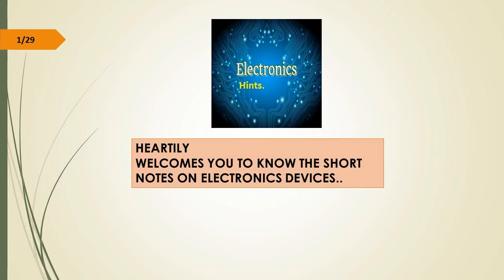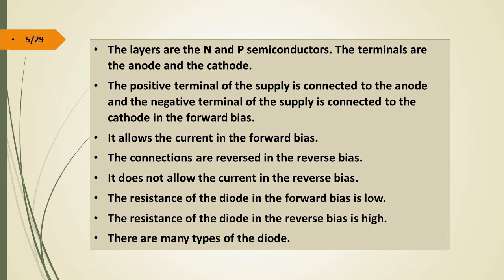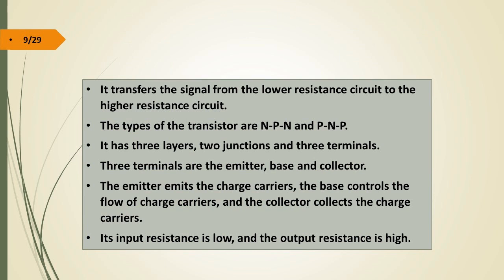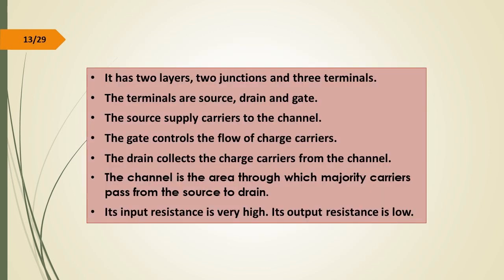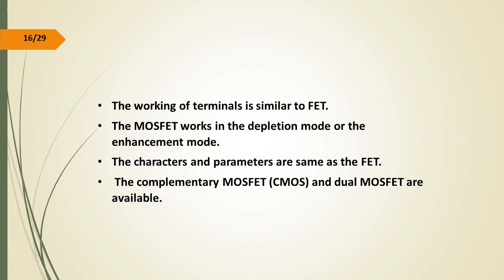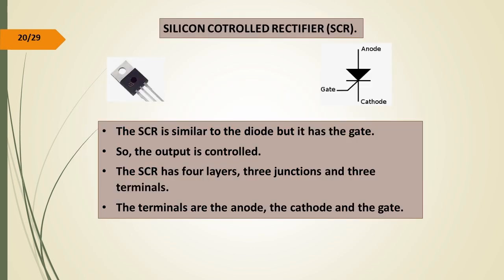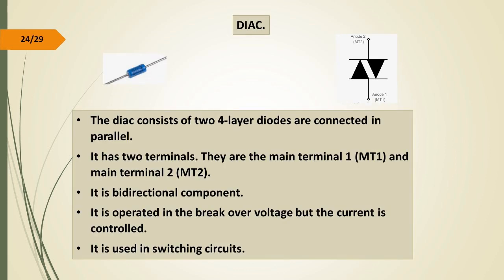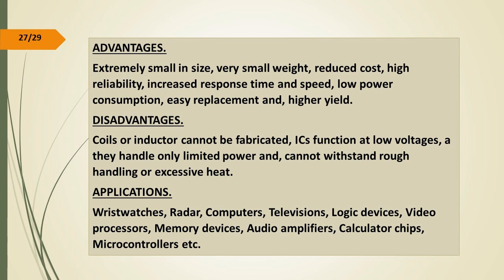Short notes on electronics devices.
This video gives basic the knowledge of electronics devices.
It has simple explanation with clear notes of electronics devices.
They are easy to understand and notes are useful.
Transistor SCR # IC.